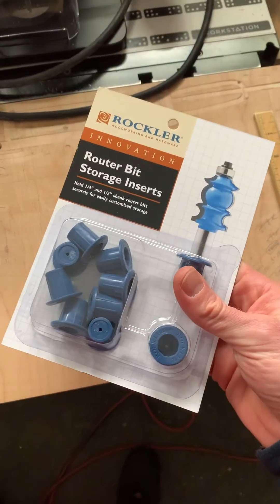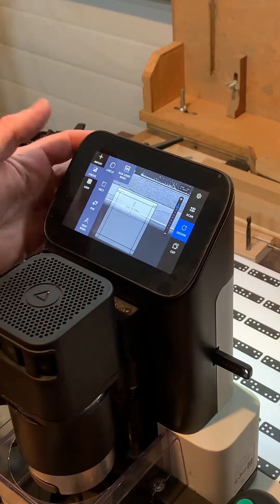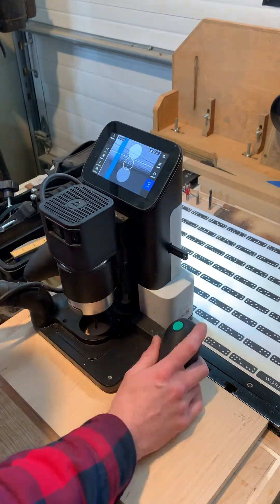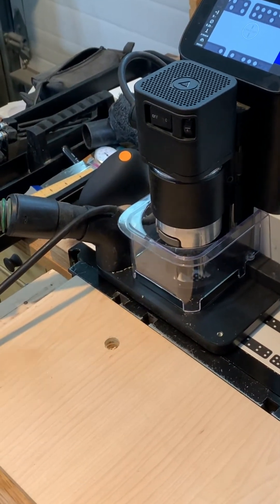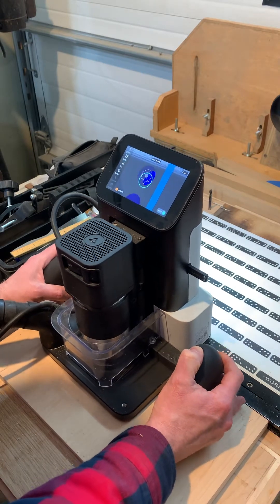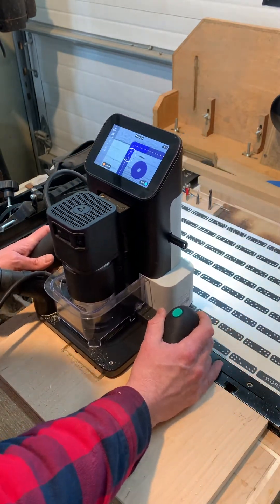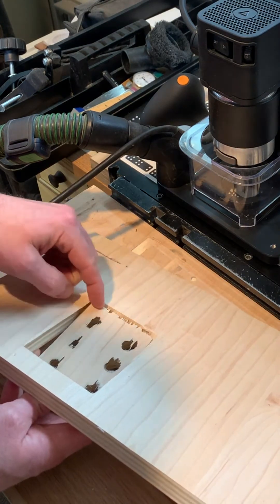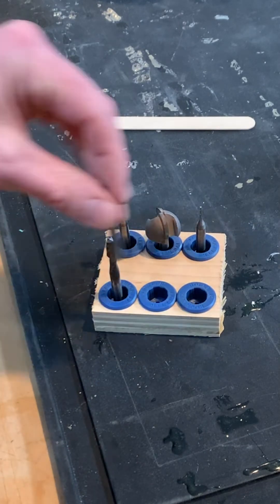shaper origin cuts router bit holders with autopass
Autopass makes this tool ten times better.
I’m using the Shaper Origin to cut some router bit holders for a tool tray
I am using The helix feature to bore accurate holes with ease, the. Lining them with these handy “Rockler Router Bit Storage Inserts”
You can find them here:

Having this portable cnc router in my workshop has been an absolute gamechanger for me, making my woodworking more accurate, as well as more fun.